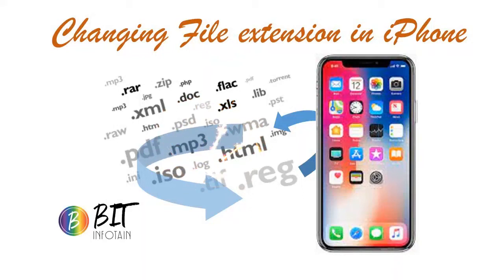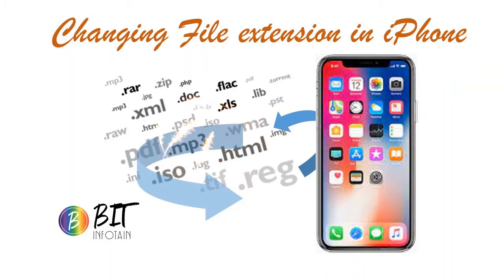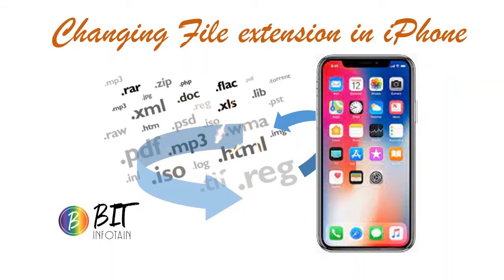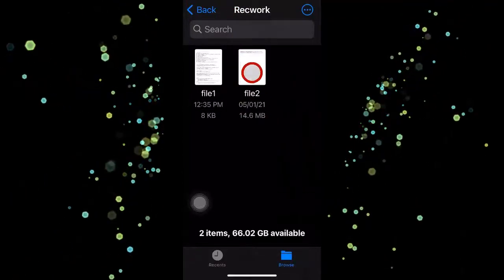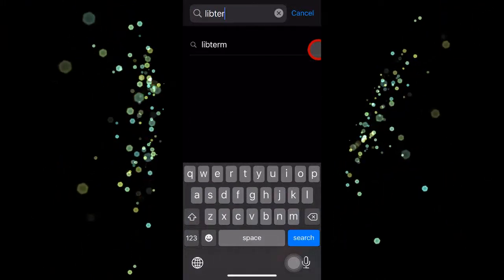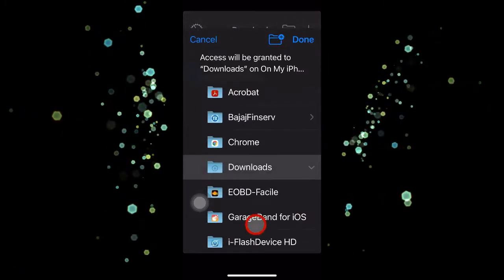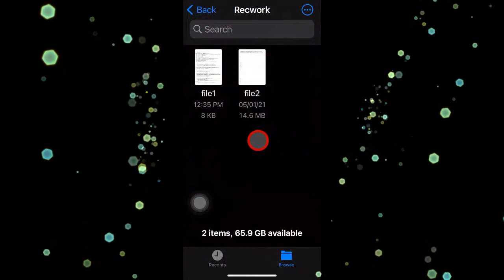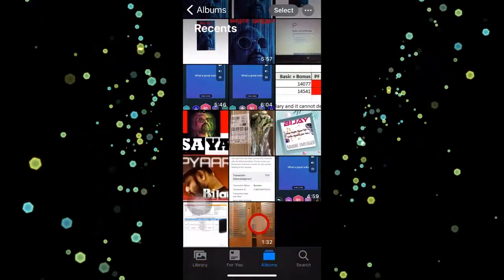How to change file extension in iPhone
Update (Sep 2022): Apple has introduced this feature in the latest version of iOS 16.

This video shows how to change a file extension in iPhone.

It would only make sense to change the file extension if you know for sure that file content is of the format that extension belongs to, else Apple strictly does not support simply changing the extension of a file.

After watching this video, you may also be interested to know as to how to make files un-deletable or hidden and bring them back to normal state, below is the link to my video on that: